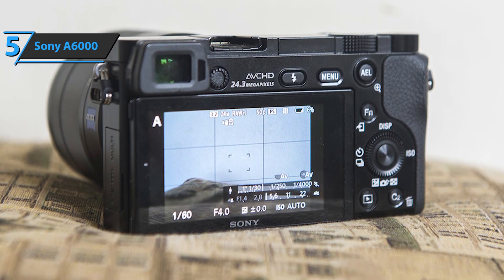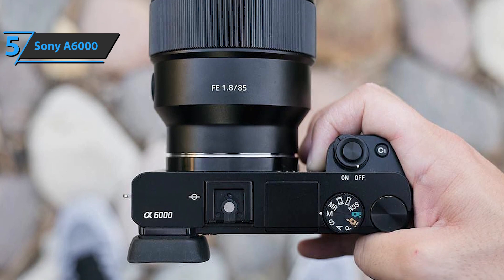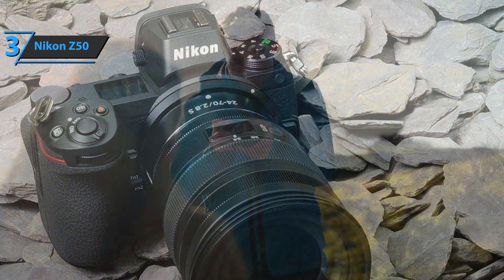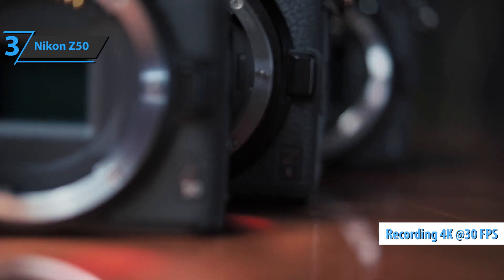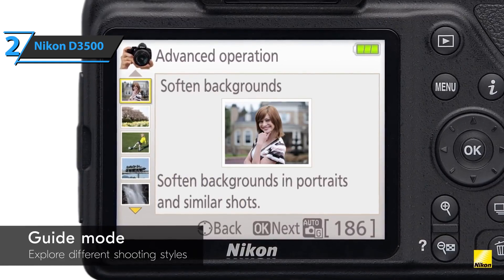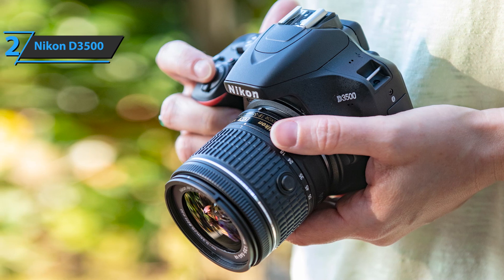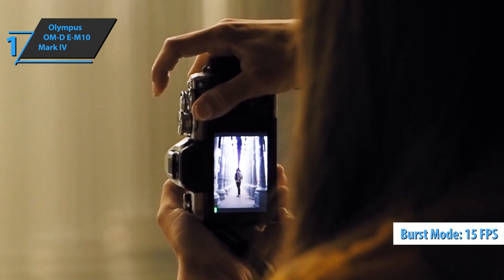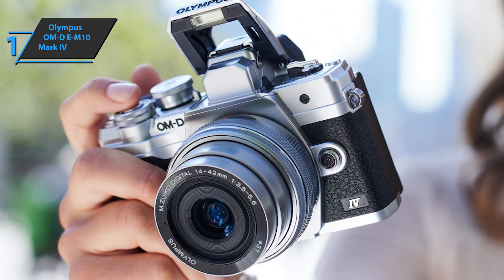Top 5 BEST Cameras For Beginners [2023]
➜ Links to the best Cameras For Beginners 2023 we listed in this video:

►US Links◄
➜ 5. Sony A6000 - 3hXmBzp
➜ 4. Canon EOS Rebel SL3 - 3hTuA0t
➜ 3. Nikon Z50 - 3G5t57a
➜ 2. Nikon D3500 - 3GoauVo
➜ 1. Olympus OM-D E-M10 Mark IV - 3WQtEIN
►UK Links◄
➜ 5. Sony A6000 - 3Iegmll
➜ 4. Canon EOS Rebel SL3 - 3IahHd5
➜ 3. Nikon Z50 - 3WQtHEt
➜ 2. Nikon D3500 - 3WzobGw
➜ 1. Olympus OM-D E-M10 Mark IV - 3G3gUYB
►CA Links◄
➜ 5. Sony A6000 - 3Q4Va35
➜ 4. Canon EOS Rebel SL3 - 3FZVZpn
➜ 3. Nikon Z50 - 3GqvR8p
➜ 2. Nikon D3500 - 3YVQhNM
➜ 1. Olympus OM-D E-M10 Mark IV - 3YUnY2h

We have just laid out the top 5 best cameras for beginners 2023. In 5th place is the Sony A6000, our pick for the best value camera for beginners. In 4th place is the Canon EOS Rebel SL3, our pick for the best DSLR camera for beginners. In 3rd place is the Nikon Z50, our pick for the best mirrorless camera for beginners. In 2nd place is the Nikon D3500, our pick for the best runner-up camera for beginners. In 1st place is the Olympus OM-D E-M10 Mark IV, our pick for the best overall camera for beginners.